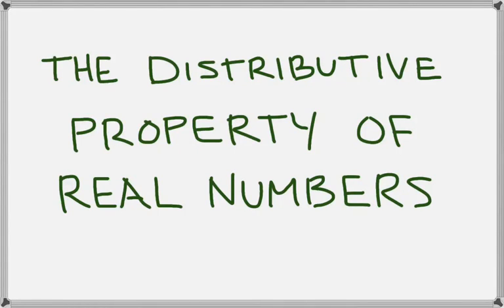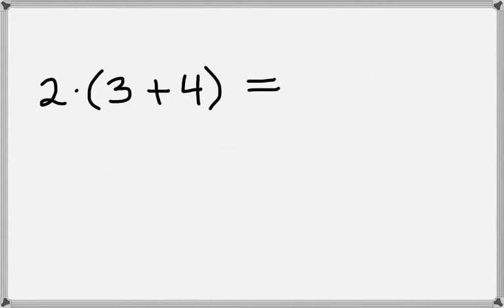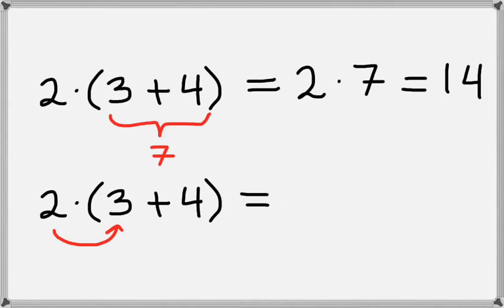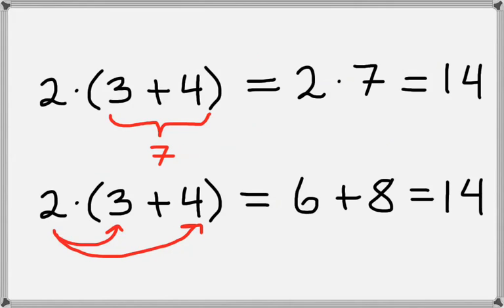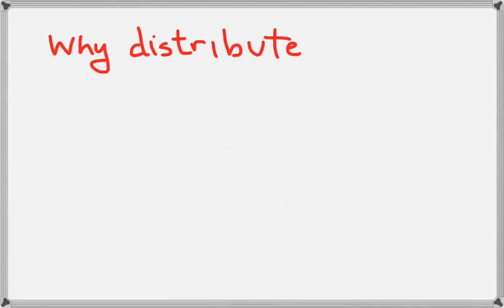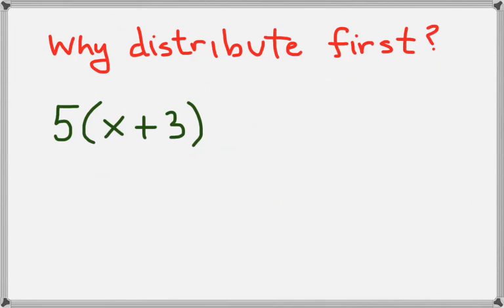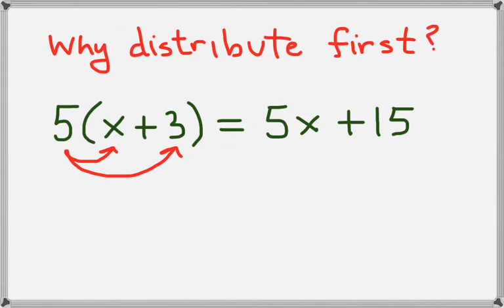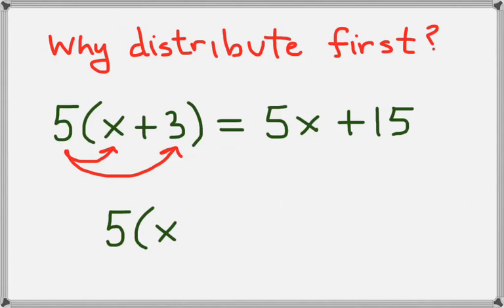The Distributive Property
A brief introduction to the distributive property of real numbers. The distributive property gives us a way to get rid of parentheses when solving equations.